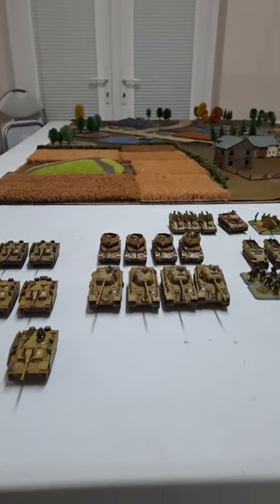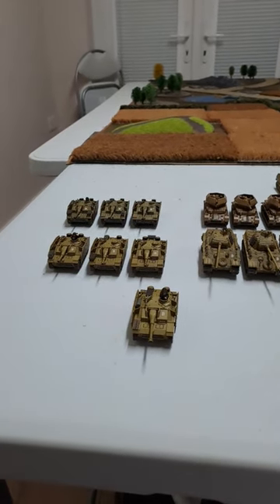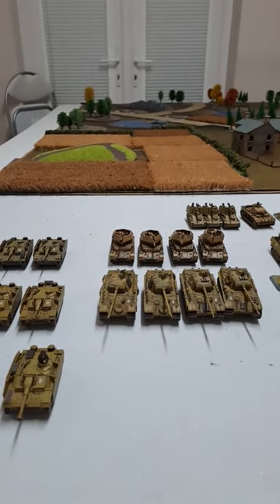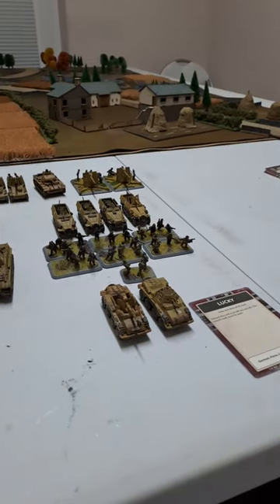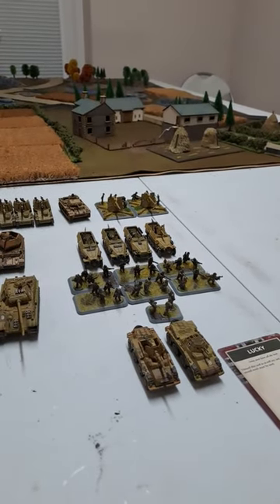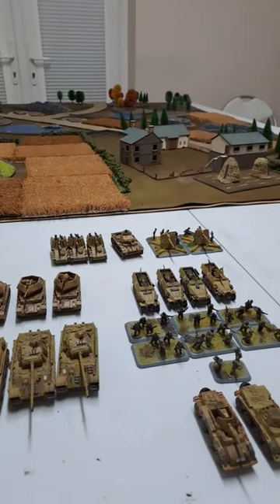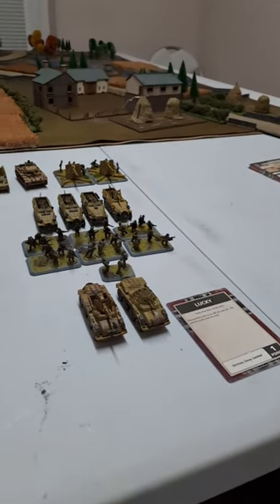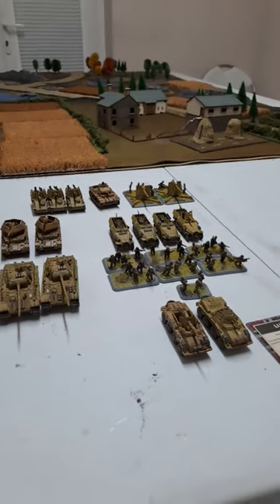Clausewitz StuG Assault Gun company from Berlin German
100 point Berlin German force. formation is a clausewitz stuG assault gun company with panthers supported by ardennes panzergrendiers wespes and luftwaffe 8.8cm AA